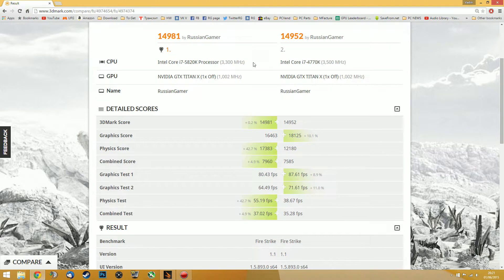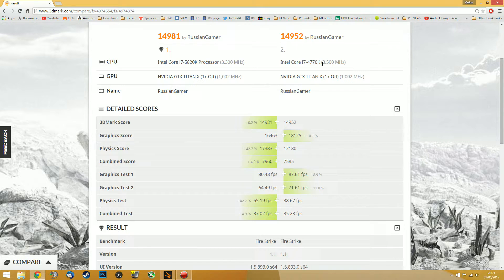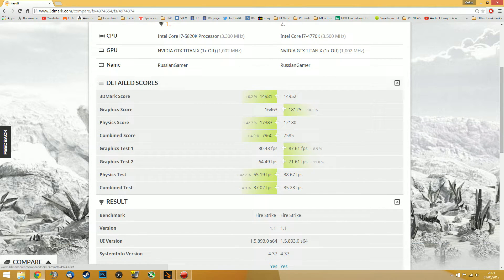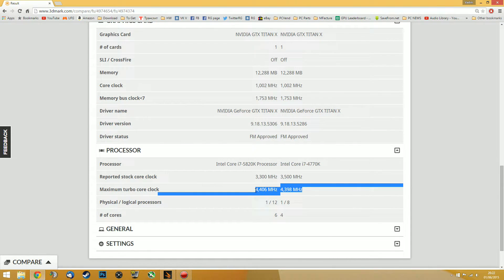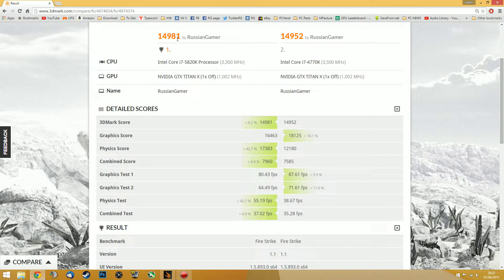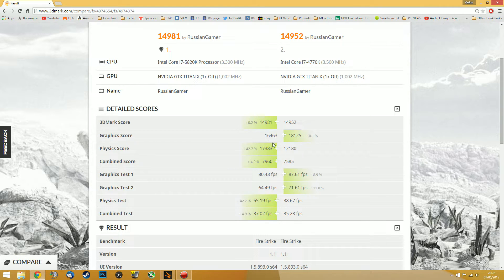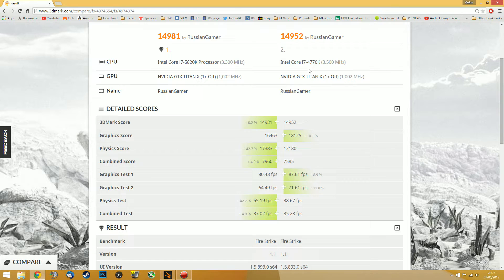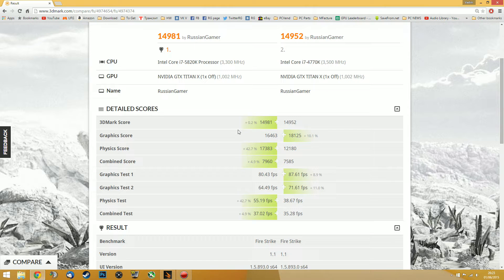CPU Battle - i7 5820K vs 4770K [3DMark + Actual Games Benchmark]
Today I compared new 5th Gen i7 5820K with old 4th Gen i7 4770K (equal to 4790K). Here is what happen.